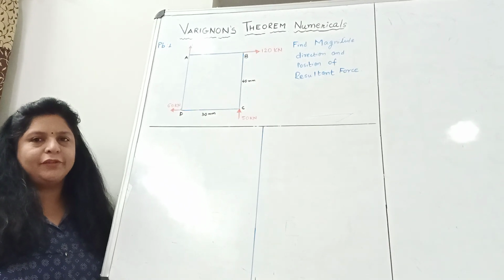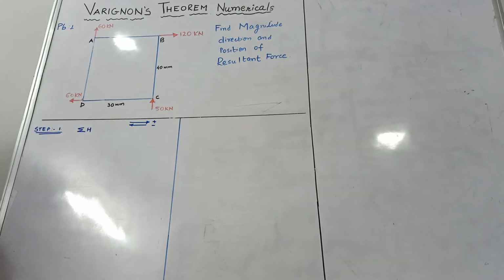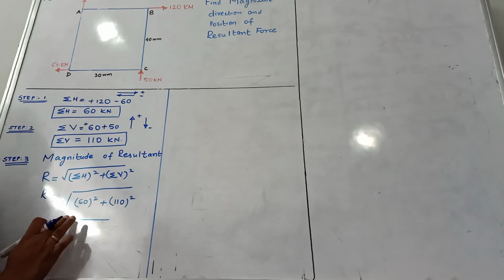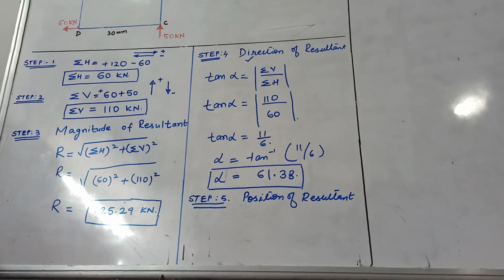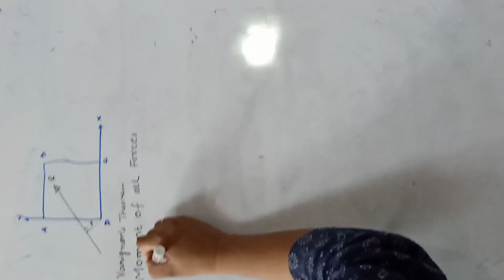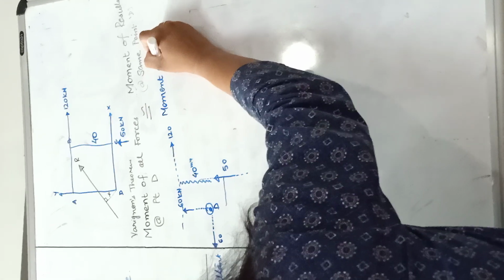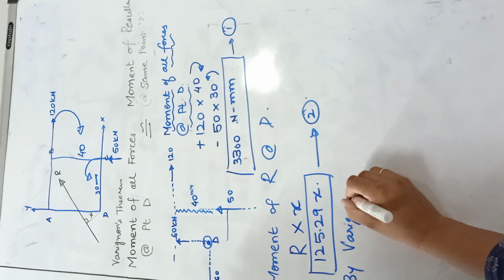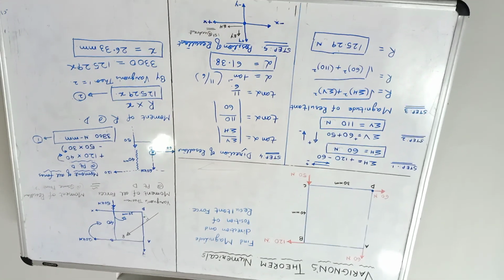Numerical-Using Varignon's Theorem.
Varignon's Theorem
Magnitude
Direction
Position
ResultantForce